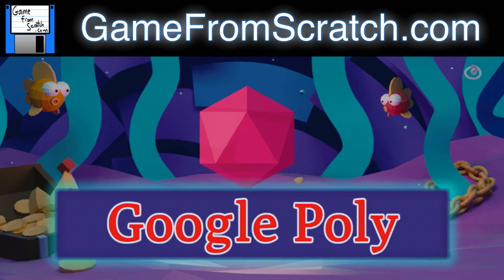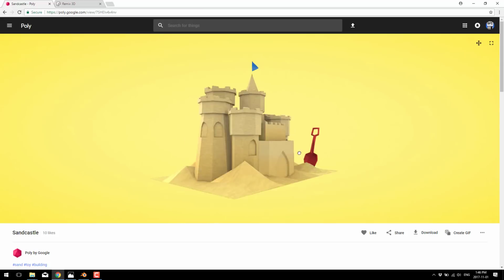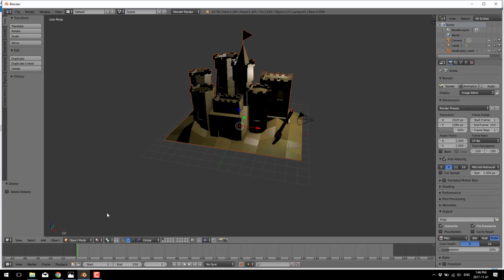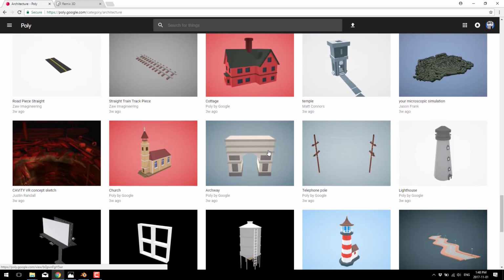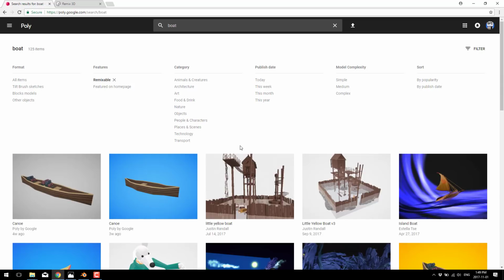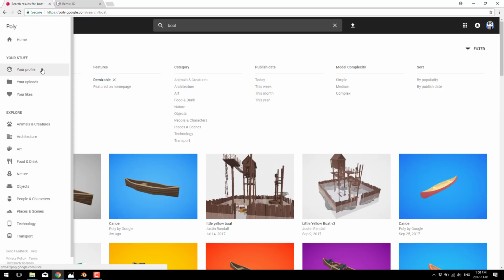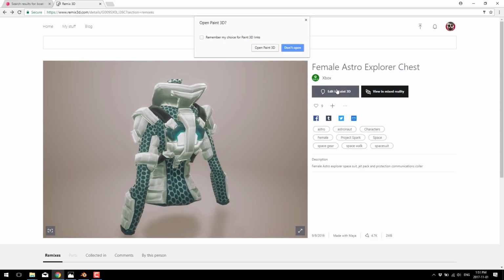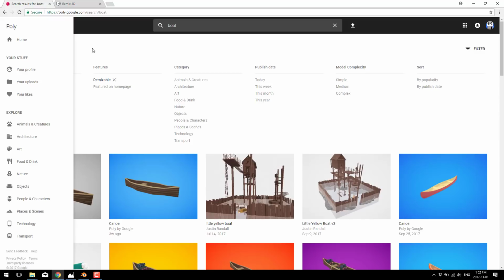Google Poly -- Free 3D Models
Google just launched Google Poly, an online repository for 3D models meant for AR/VR.  We also briefly discuss Remix3D, Microsoft's similar service that was recently launched.